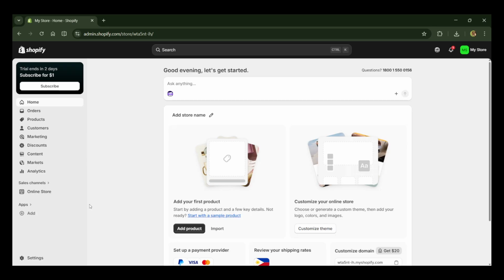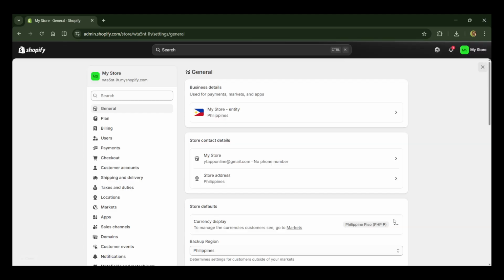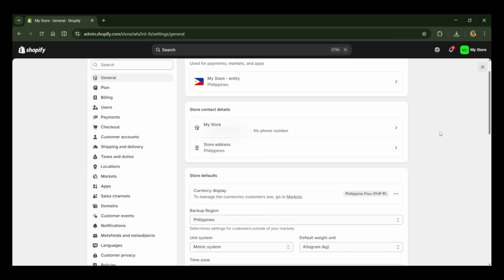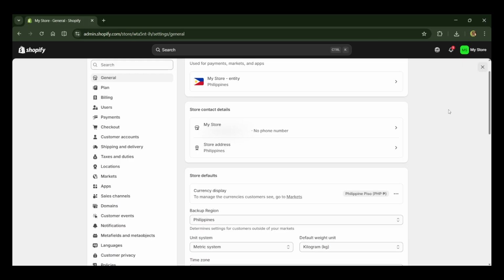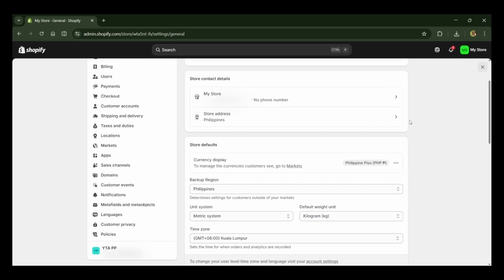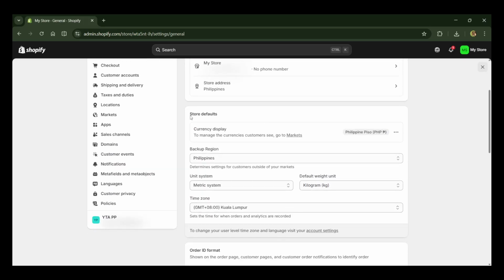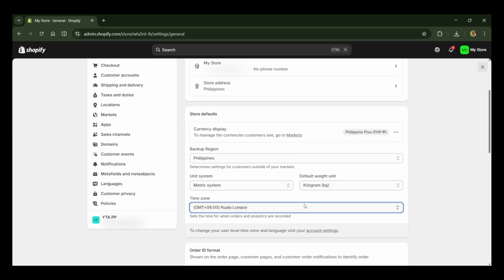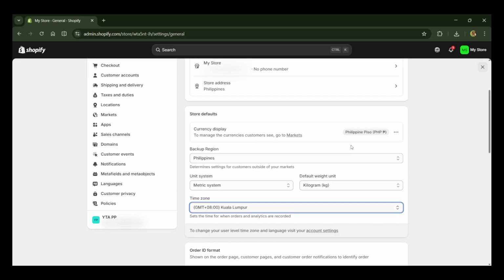How to Set Your Store Time Zone in Shopify (Updated 2026 Step-by-Step Beginner Guide)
Learn how to set your store time zone in Shopify in this updated 2026 step-by-step beginner tutorial. This video shows you how to update your store settings so your dates, scheduling, and store setup match the correct time zone. Shopify Help references the Store defaults section of General settings when referring to your store time zone.

In this video, you'll learn how to find your store time zone setting, update it correctly, and make sure your Shopify setup matches your business location and schedule.